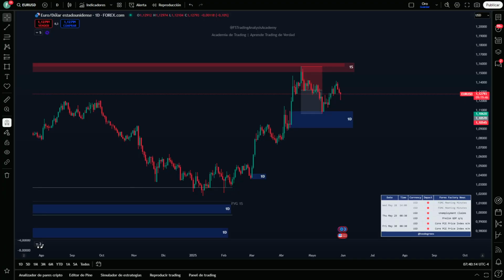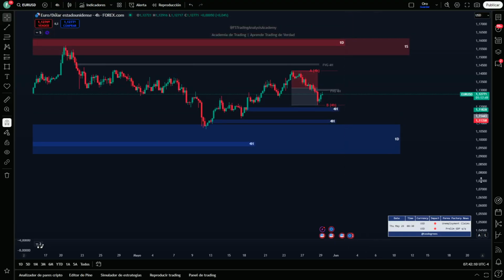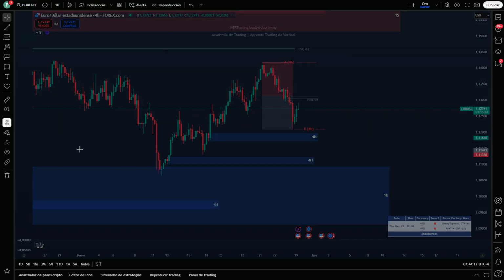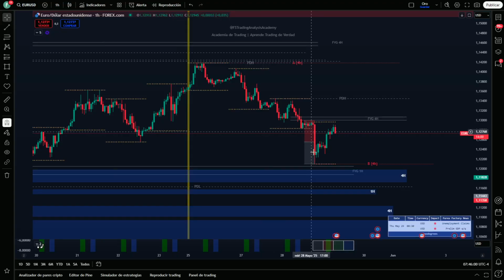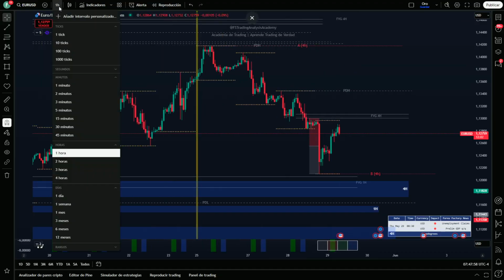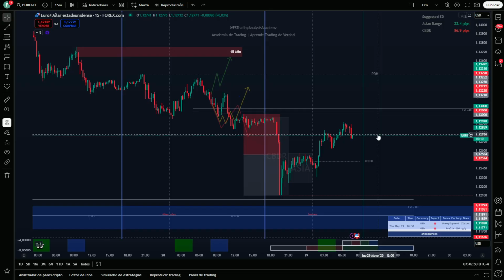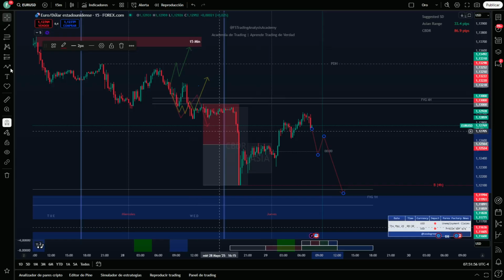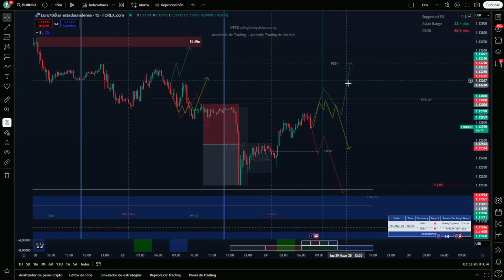Master Intraday Scalping: Top-Down Analysis Strategy 2026 📈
Learn the exact intraday trading methodology used by professionals to master the markets in 2026. This video breaks down a complete top-down analysis from daily to 4-hour charts. 🚀

Get the specific Euro Dollar strategy I'm using today and discover how to follow my live market vision. Perfect for scalpers looking for clear structural points and liquidity zones. 💰

Don't miss out on the full workflow to identify bearish trends and key reversal signs. Stay until the end for exclusive access to daily live insights! 📊

Video translated to en.
Original video by Academia de Trading | FS Trading Analysis Academy